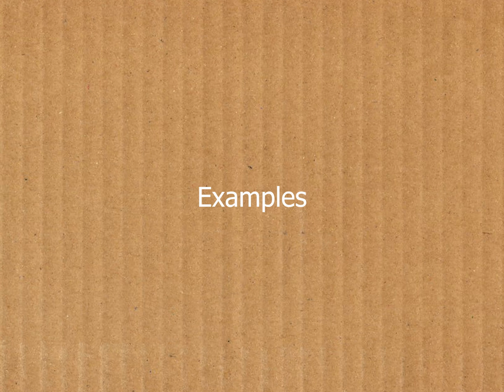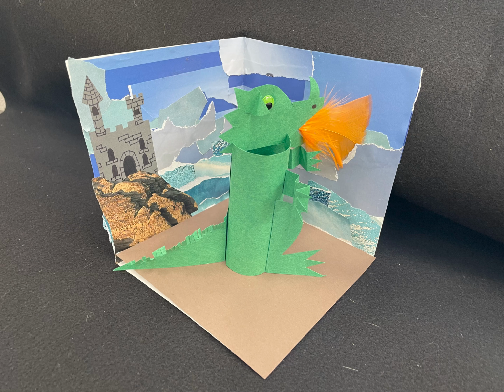Sculpture Studio - Independent Practice